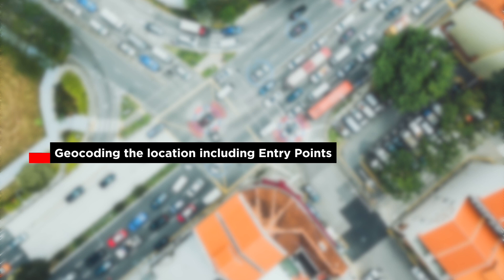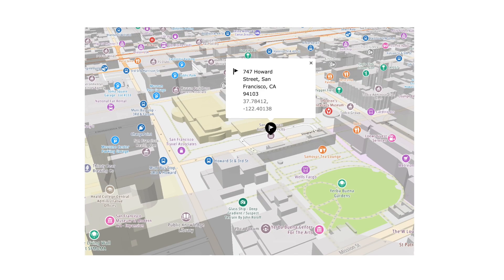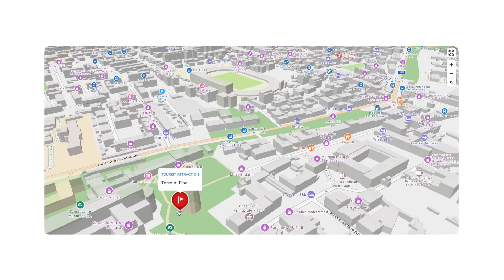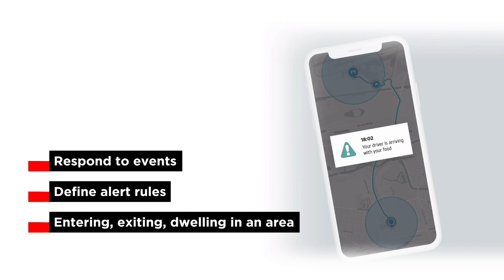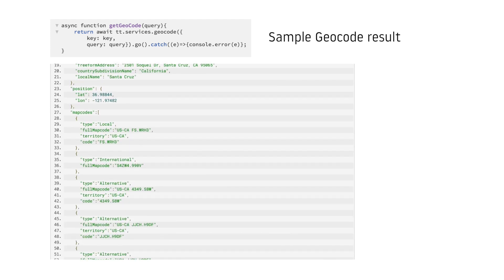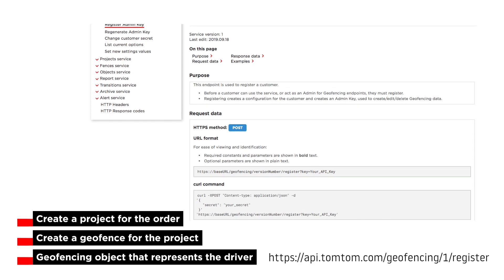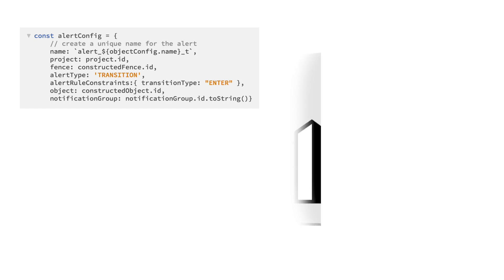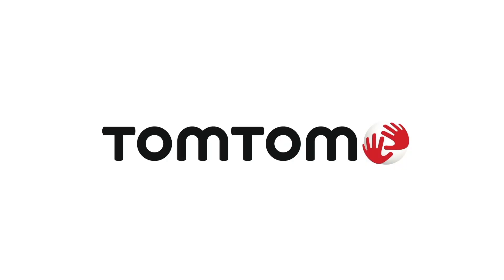How to Build a Service Delivery Application with the TomTom Maps APIs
In this video we'll go over the TomTom Maps APIs needed to build a simple service delivery application. Learn how to accept an order, add the optimal route, and notify the customer and the delivery centre when the driver is close to its destination.

00:00 A service delivery application
00:31 What can the Geofencing service do for you
01:25 Using the Geocoding service
02:22 Routing to destinations
03:24 The Search for POIs
04:01 Geofencing and Notifications
04:47 Let's start coding!
05:44 Pick up and delivery
06:22 Accepting and order
07:12 Geofencing and Alerts